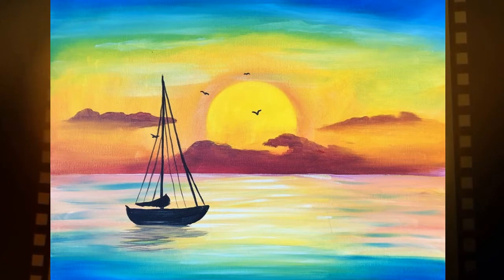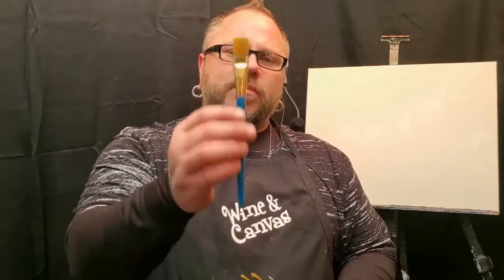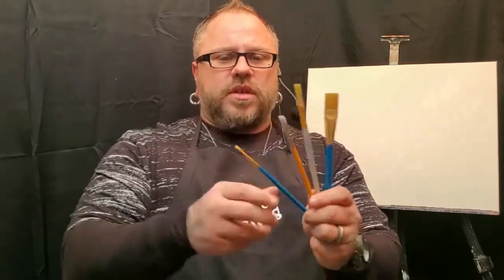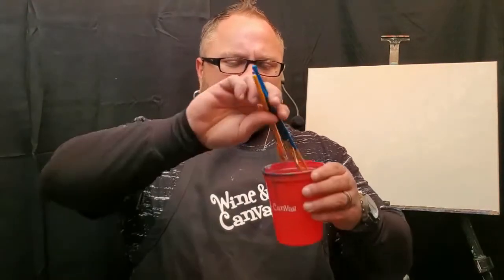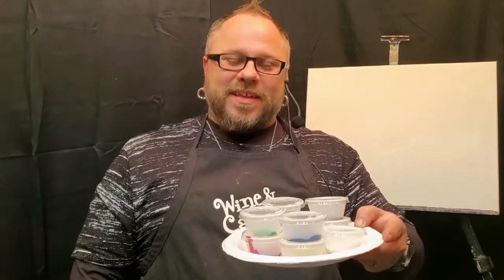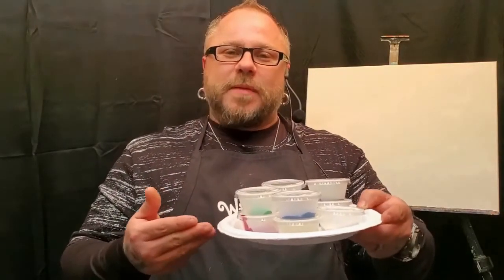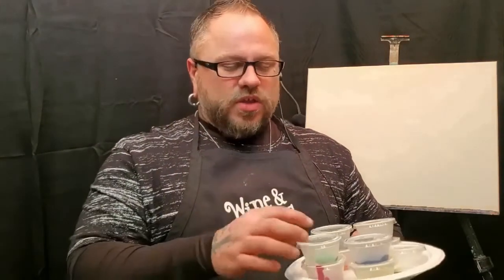Painting With Bird - Sailing into the Sunset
Wine and Canvas Indianapolis "Sailing into the Sunset"
In this instructional video Artist/Owner Bird will guide you through his painting Sailing into the Sunset. During the course of this video please enjoy the ability to pause the video at anytime to work at your own pace.
Thank you for choosing Wine and Canvas Online,
Bird

Lo-Fi Hip Hop Beat To Study And Relax To by 808 DEATH CLUB